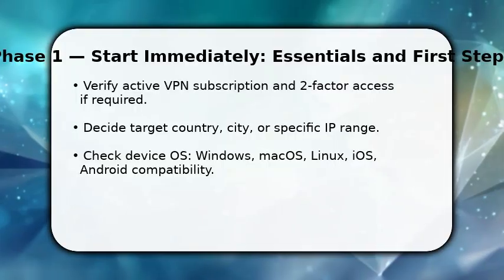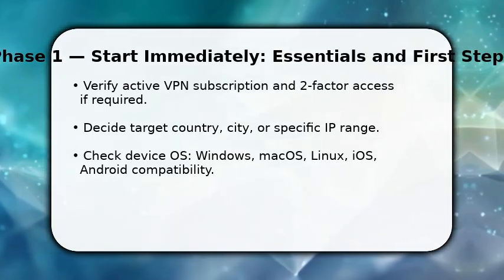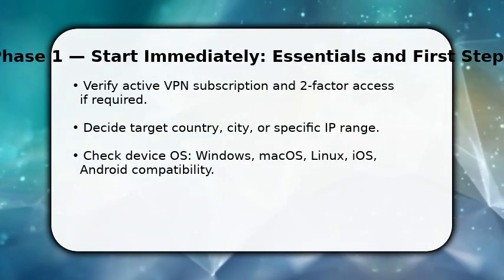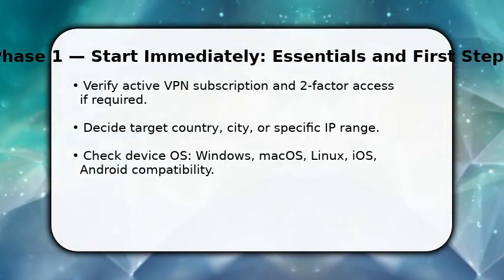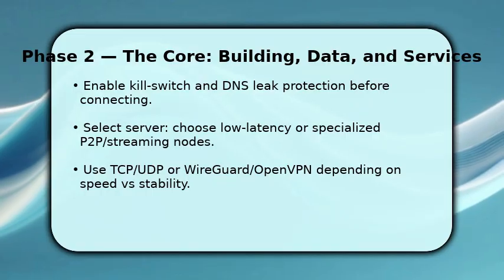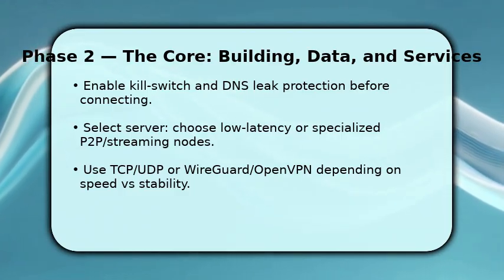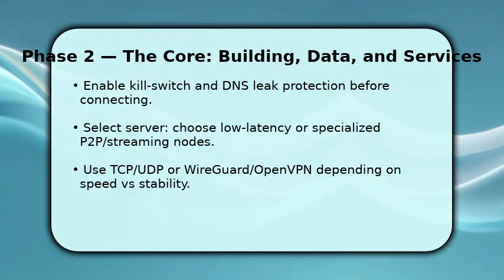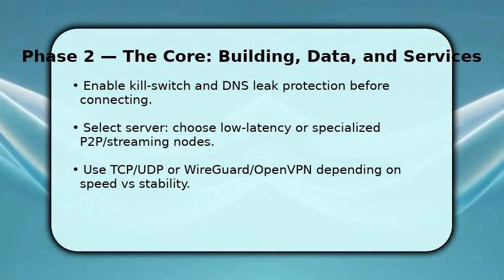How to Change Location Using Vpn - Step by Step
How to Change Location Using Vpn - Step by Step | 🔒 Surfshark VPN Deal — Stay private and secure. $1.99/mo + 3 Months Free ▸

Learn the step-bythy process of changing your location using a VPN with our comprehensive guide. Discover how to securely and easily switch IP addresses for privacy or access geo-restricted content, featuring expert tips on selecting trustworthy services.

change location, VPN usage, IP address change, privacy protection, geo-restriction bypassing, virtual private network guide, secure VPN selection, online privacy tools, internet geography manipulation, remote access solutions